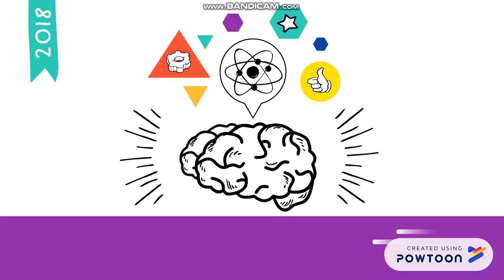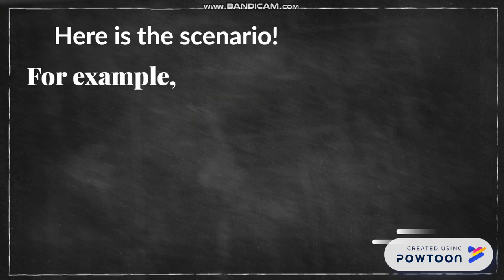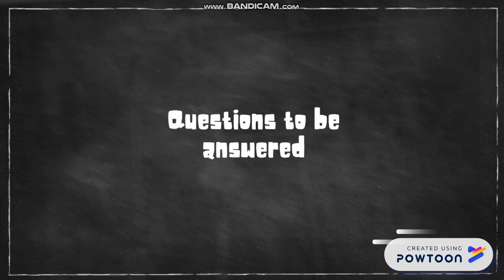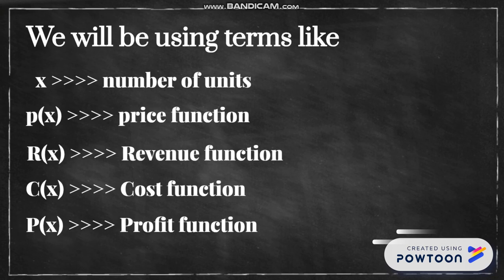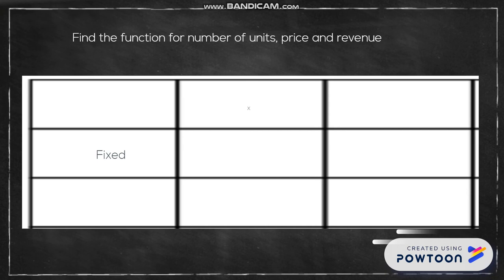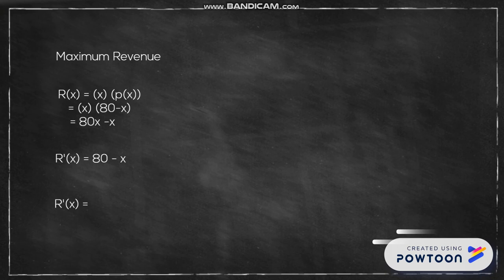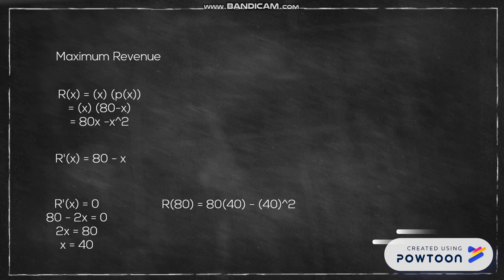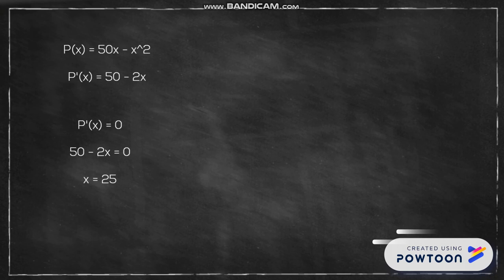Optimization problems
Calculus ISU PT.3 by Abdullah, Nick & Yang